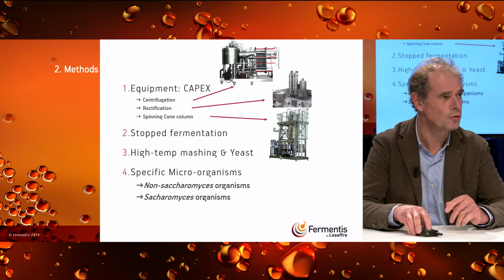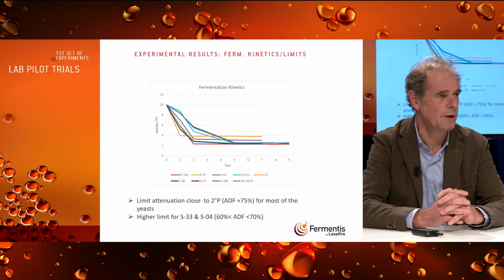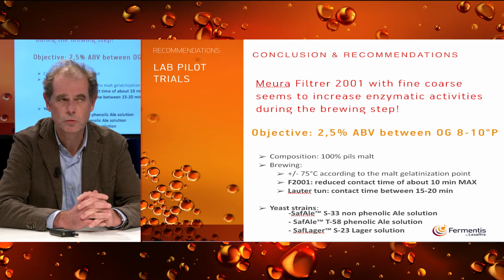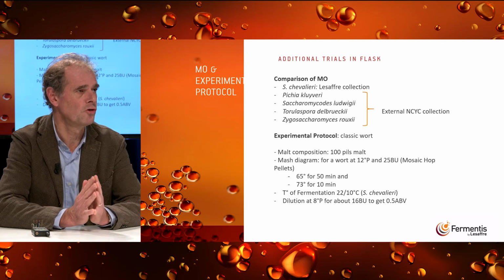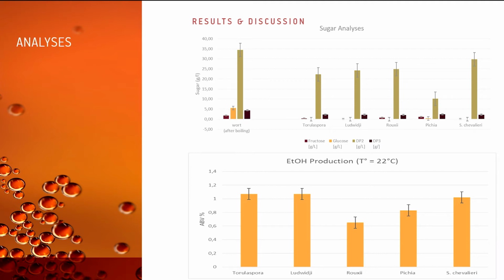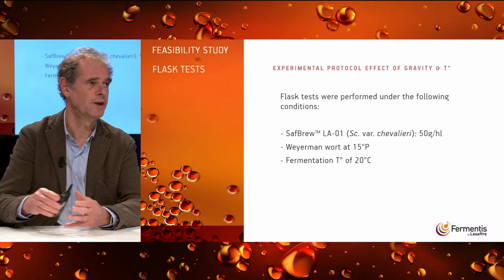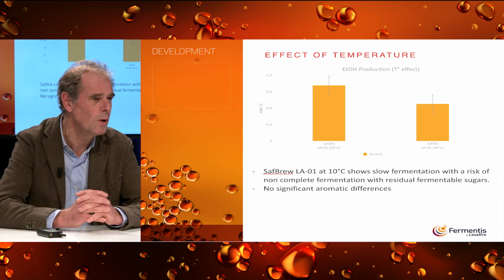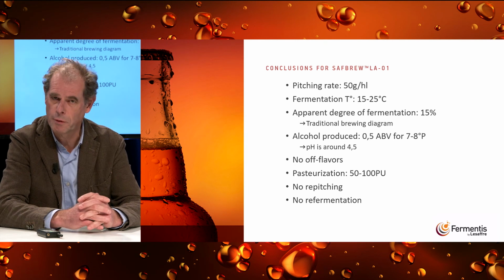Brewing non-alcoholic or low alcohol beers with SafBrew ™ LA-01, Philippe Janssens, Fermentis Expert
How can you brew non-alcoholic or low-alcohol beers?
What is the most effective method for producing no- and low-alcohol (NOLO) beers?

In this presentation, Philippe Janssens, Fermentis R&D Technical Manager and brewer, discusses the process and options for brewing NOLO beers, aligning with the increasing demand and market trend. He will also share outcomes from various pilot trials and describe the features of SafBrew™ LA-01.